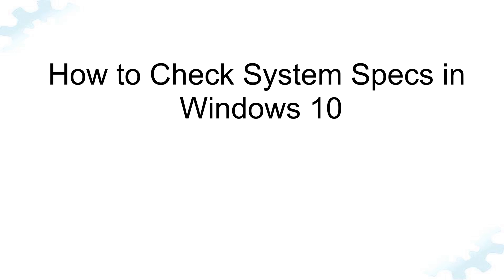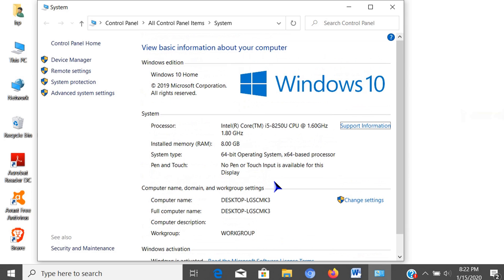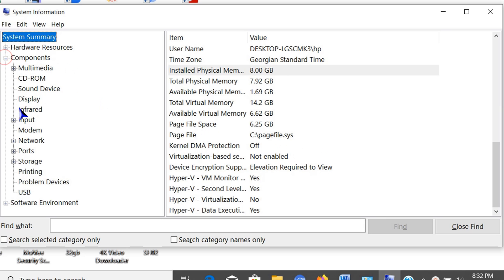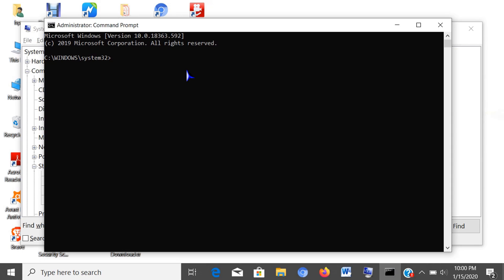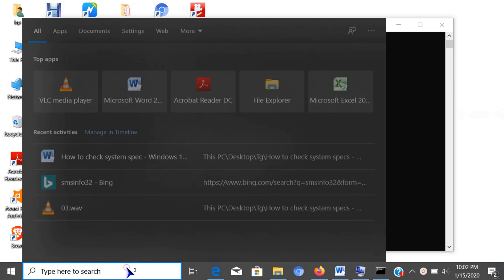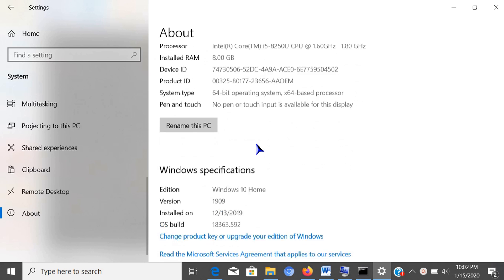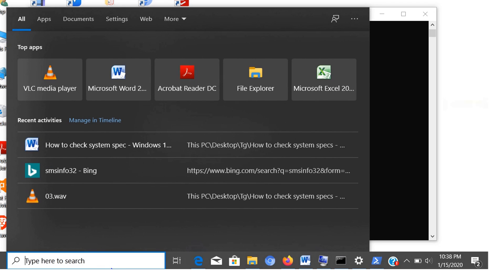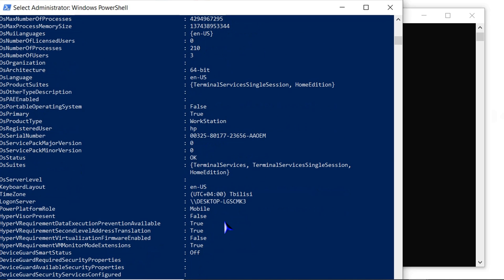How to Check Computer Specs in Windows 10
This video covers "How to Check Computer  Specs in Windows 10"